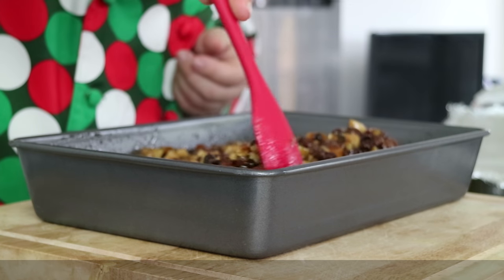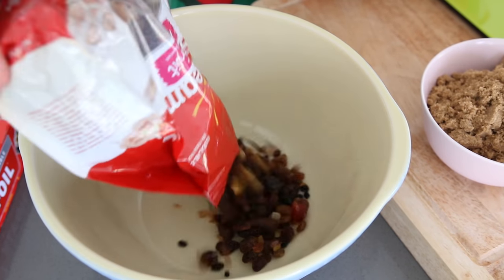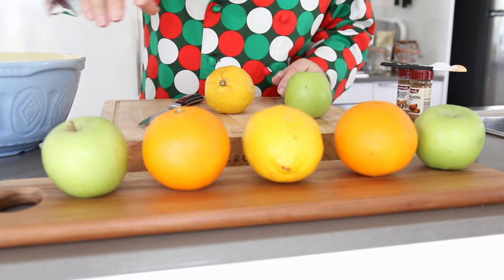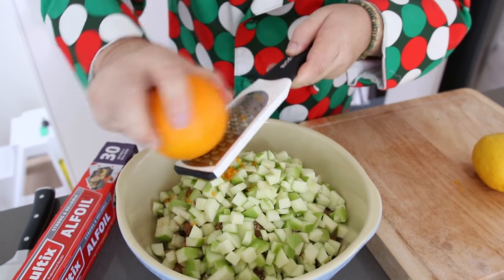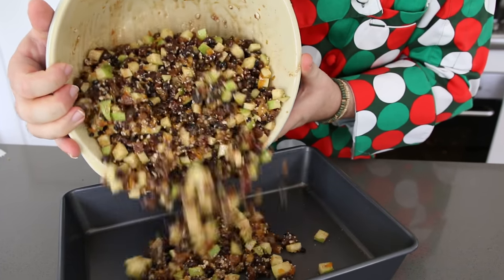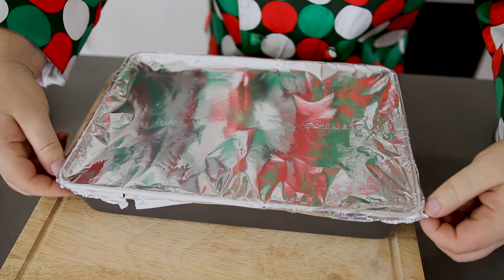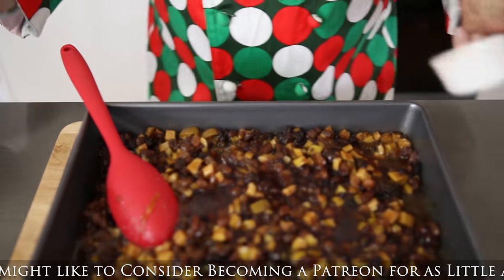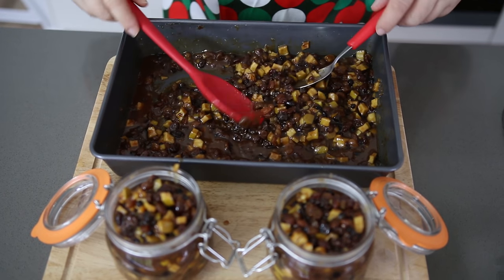HOW TO MAKE MINCEMEAT - Great Christmas Recipe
Christmas is not complete without Mince Pies and you can't have Mince pies without Homemade Mincemeat. So delicious and so Christmas 🎄

My Kilner Jars were 0.5 litres / 1 pint Each

Music wanted!!!